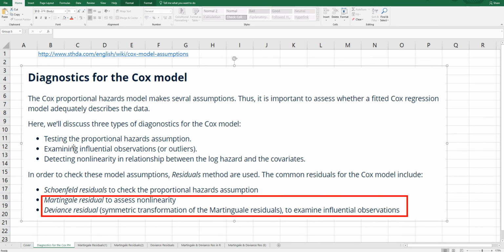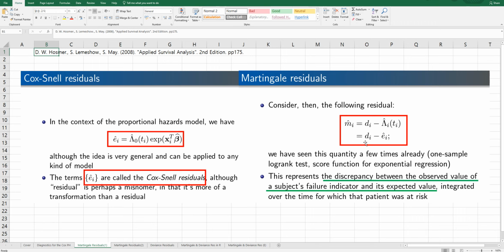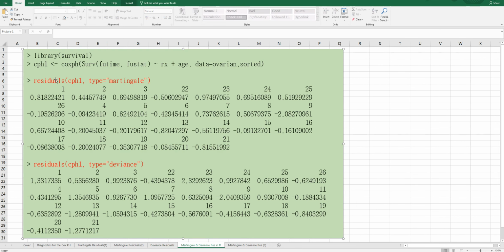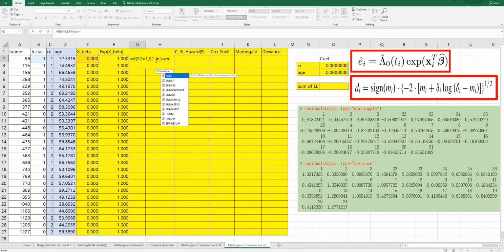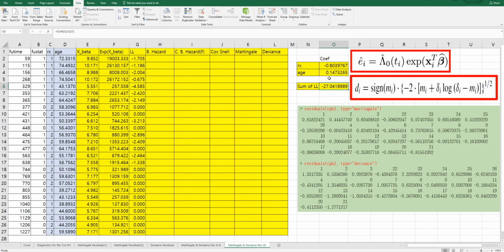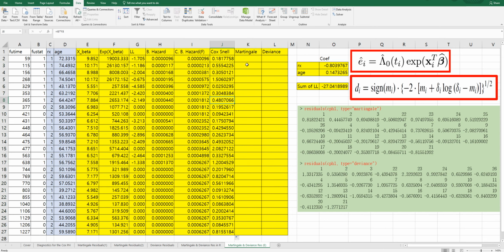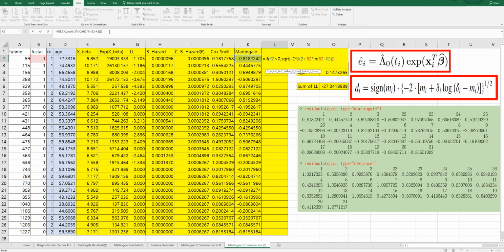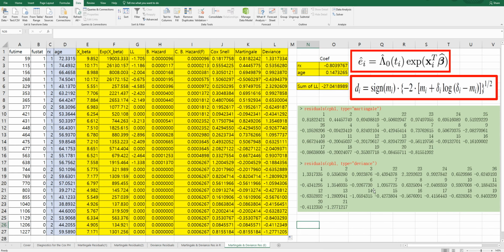293 Martingale and Deviance Residuals for Cox PH in Excel and R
This video shows you how to calculate the Martingale Residuals and Deviance Residuals for Cox PH in Excel and R.

Reference

D. W. Hosmer., S. Lemeshow., S. May. (2008). "Applied Survival Analysis". 2nd Edition. pp175.

D. F. Moore. (2016). "Applied Survival Analysis Using R". pp88.